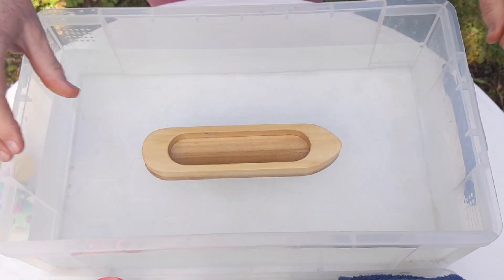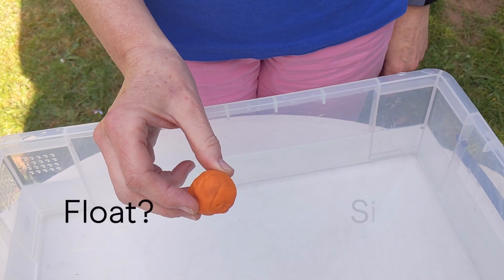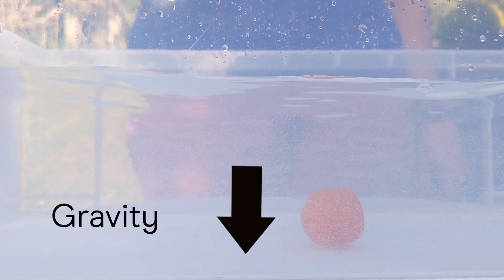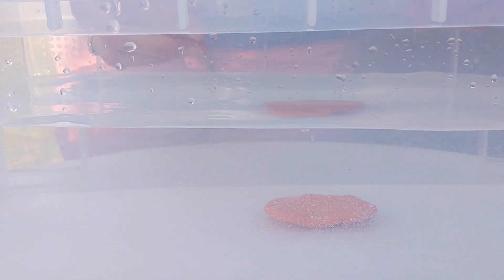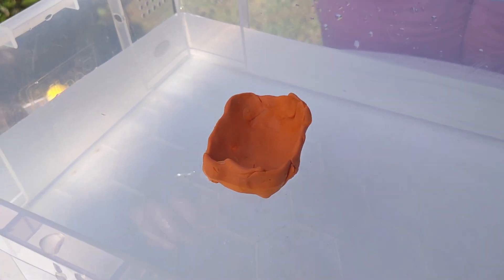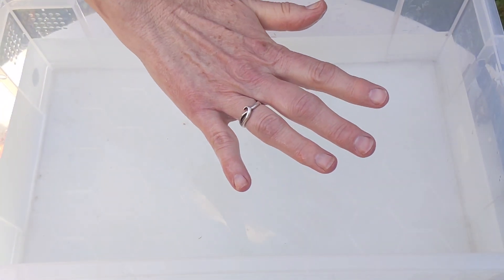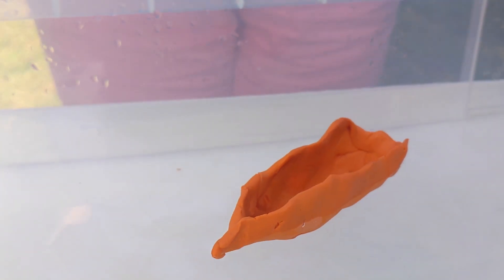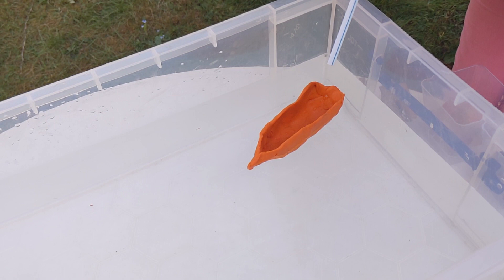Learning from Home: Floating and Sinking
Learn how boats float in this fun science experiment.